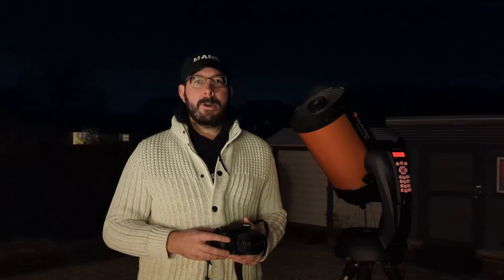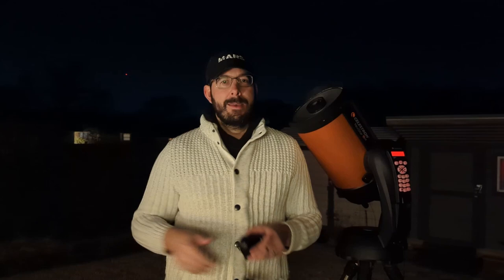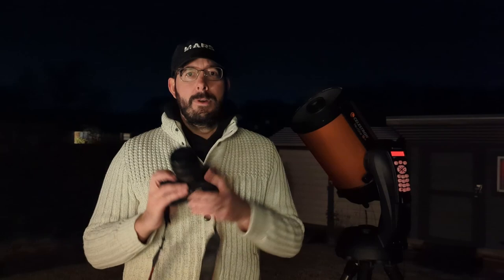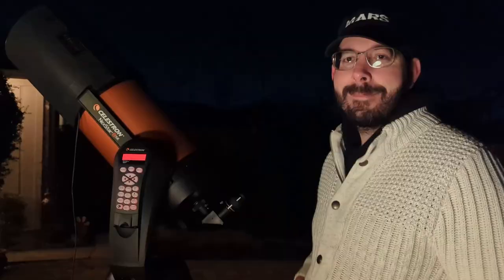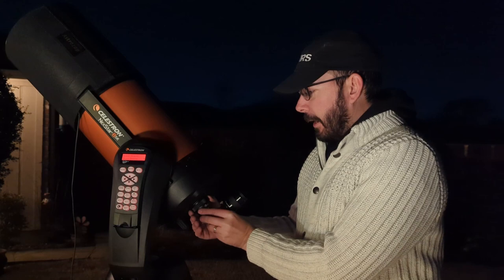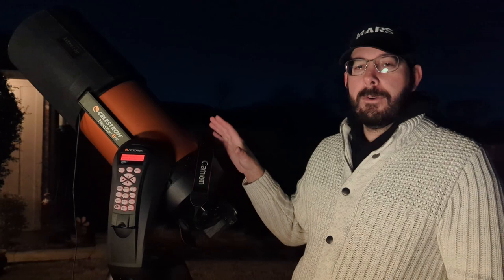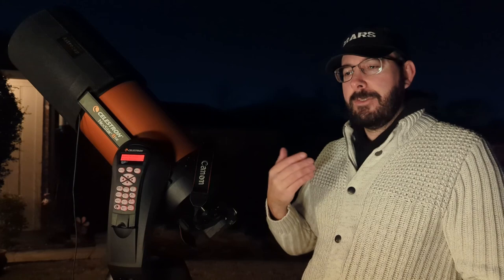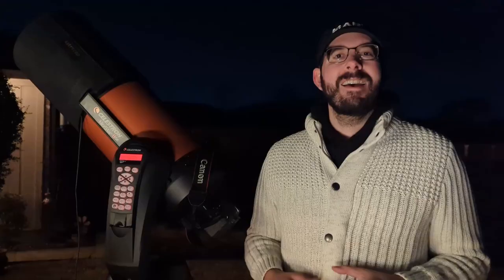Connect your DSLR to Your Celestron 8SE! Unlock Astrophotography!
In this video, we'll show you how to attach your DSLR to your Celestron 8SE telescope and take some amazing test images of the Orion Nebula.

This is an exciting video because it'll let you connect your DSLR to your telescope and start capturing amazing images of the stars! With this simple tutorial, you'll be able to start unlocking the potential of your DSLR camera!

Equipment: Canon T-Ring and Celestron T-Adapter - shorturl.at/kxR39

This video will cover:
✅  Necessary equipment for your camera
✅  How to attach the equipment to your camera and telescope
✅  A short review of test images from the camera